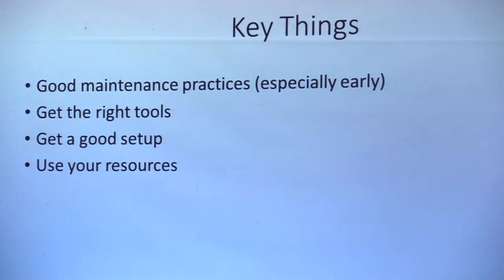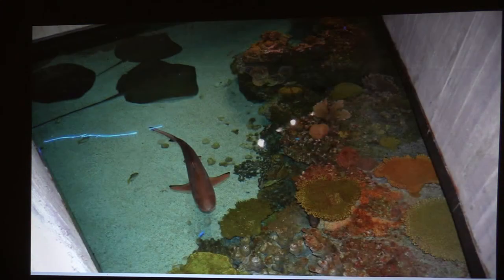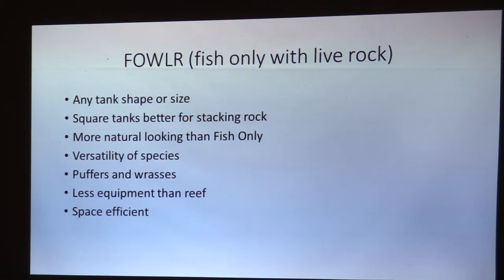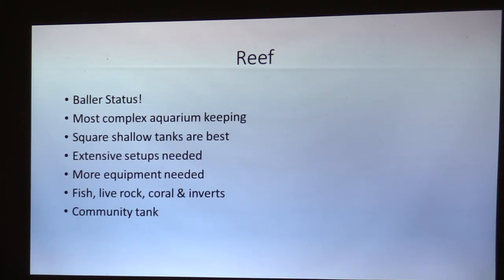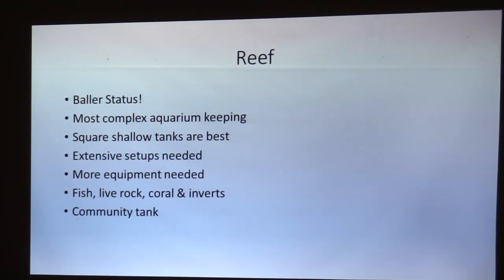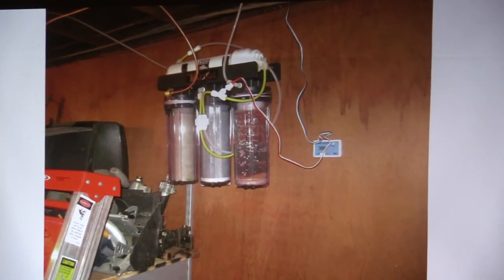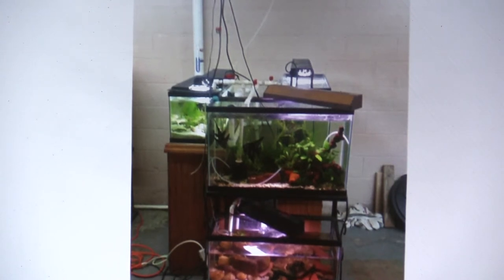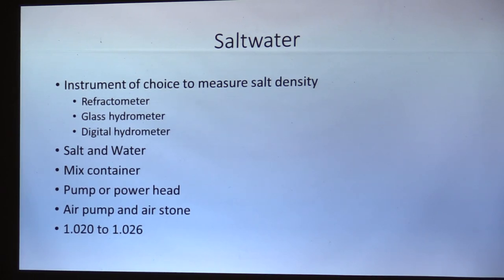BCAS 2/4/16 meeting with Brian C. speaking on Salt Water fish Tanks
Bucks County Aquarium Society's president Brian C. giving his first presentation  : Salt Water Fish Tanks.  Part one of two.